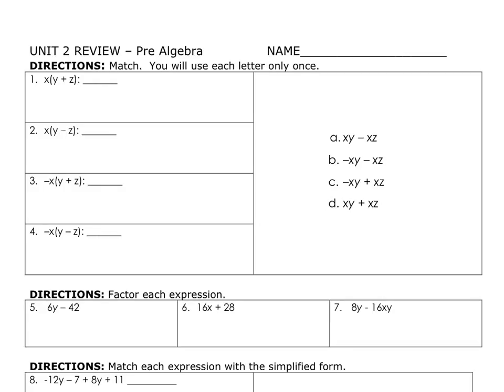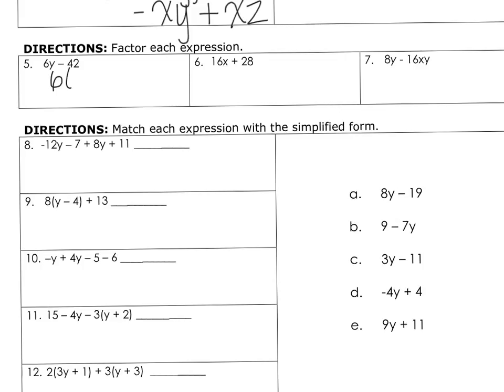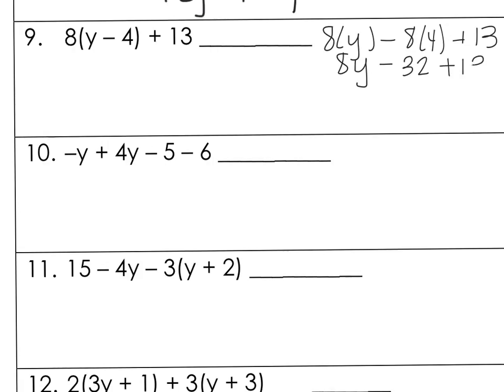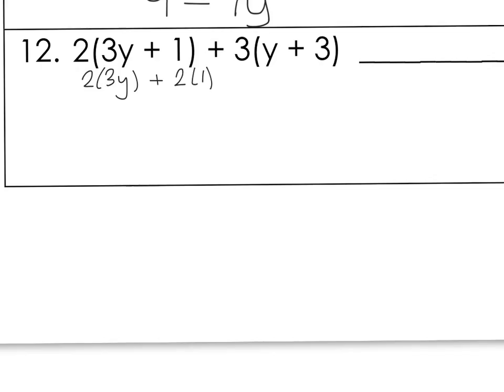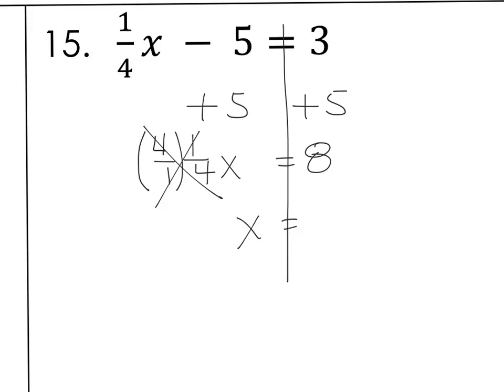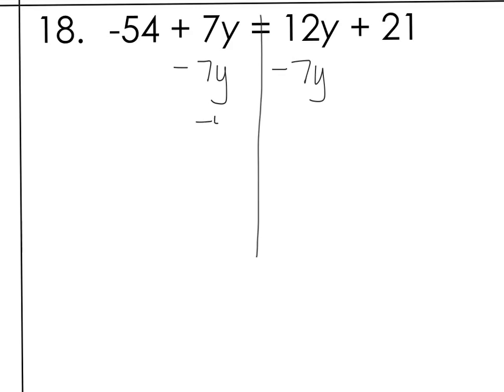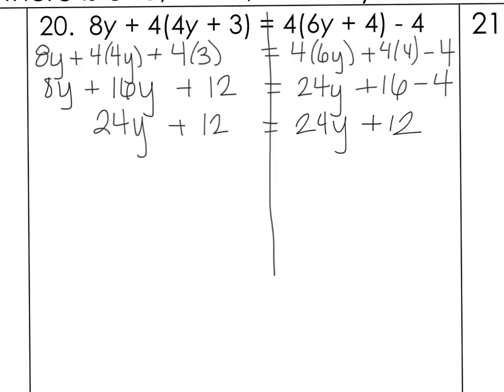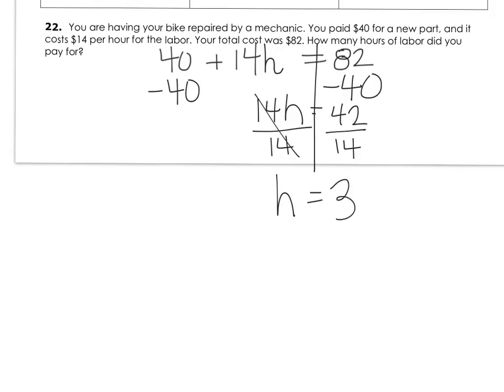Unit 2 Test Review Pre Algebra 2015 - 2016